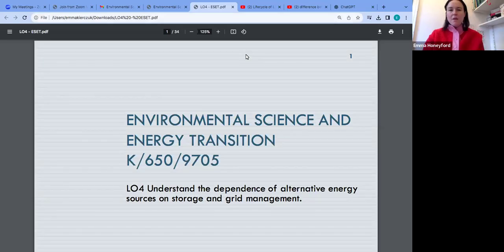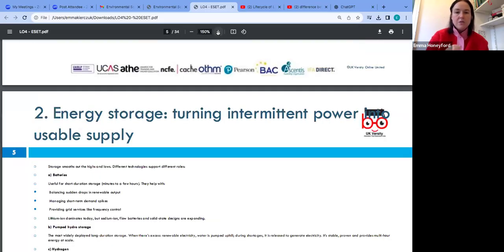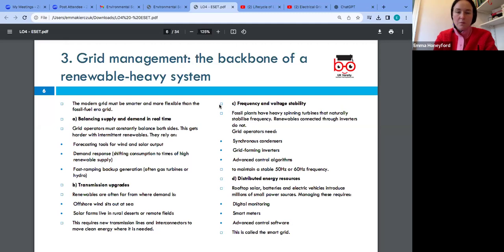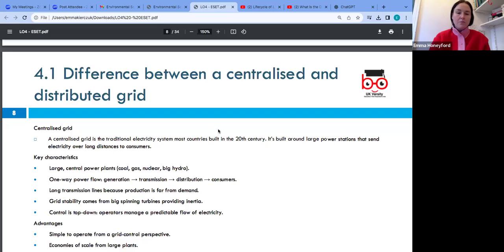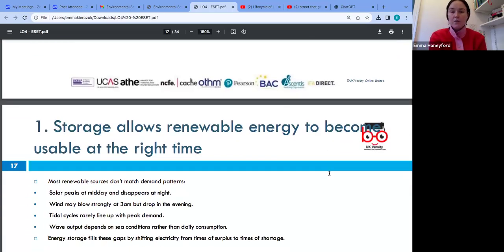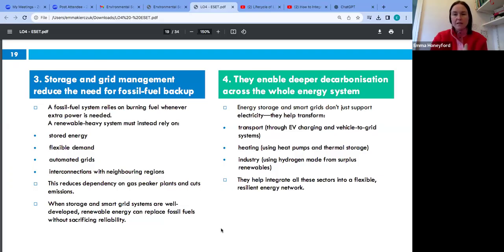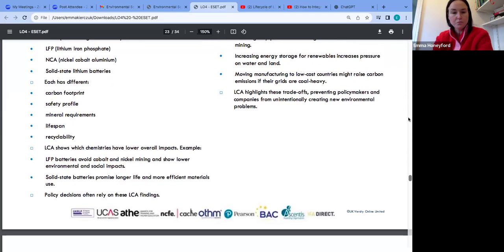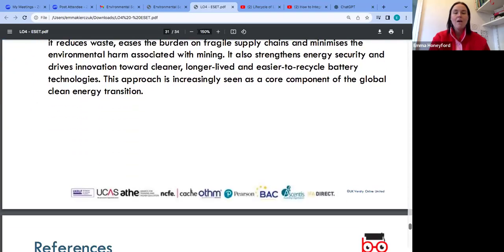OTHM L7 DiESM-Unit-Environmental Science and Energy Transition-LO4-(EH)